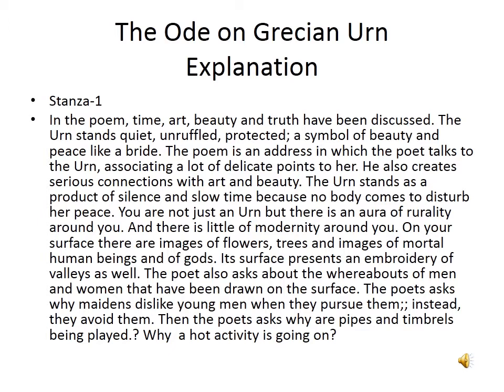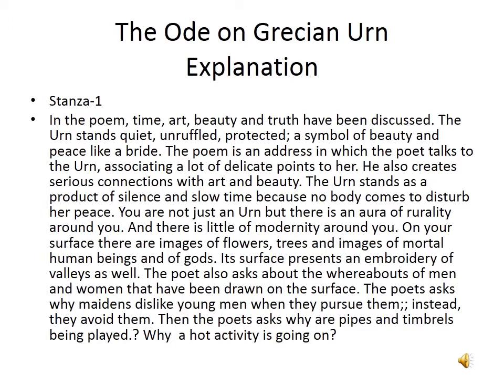Ode on Grecian Urn an Explanation